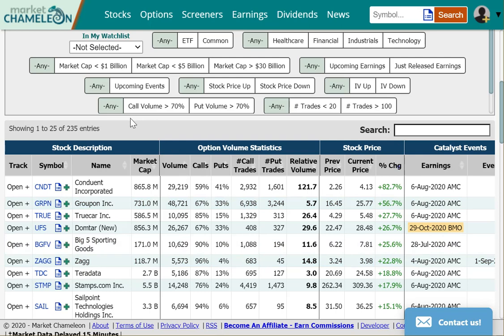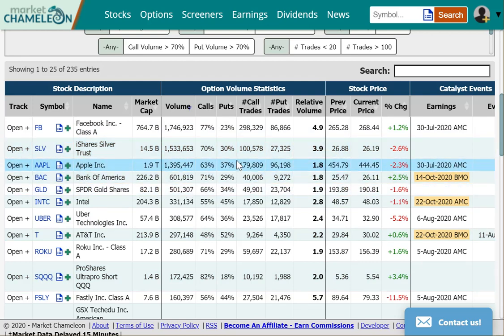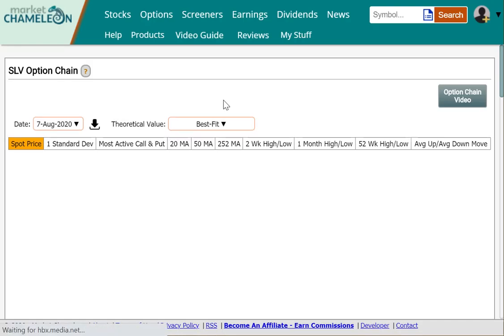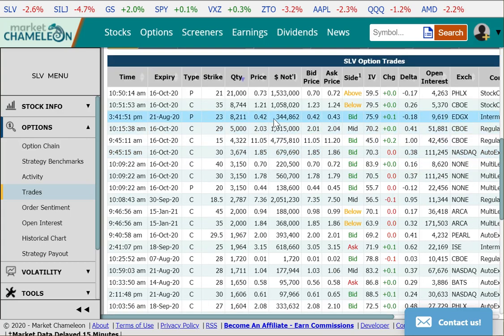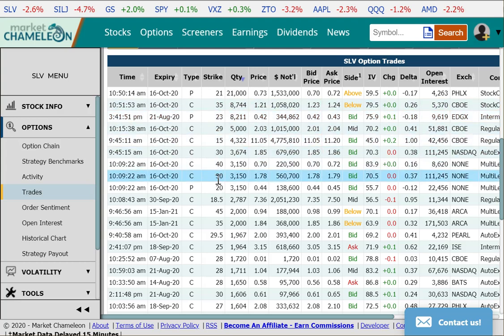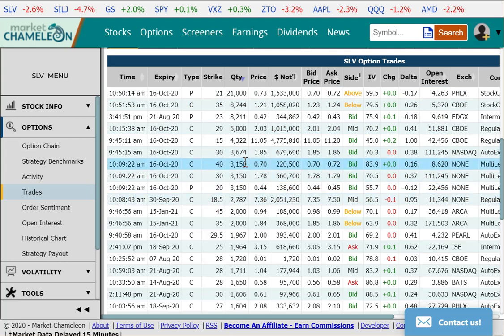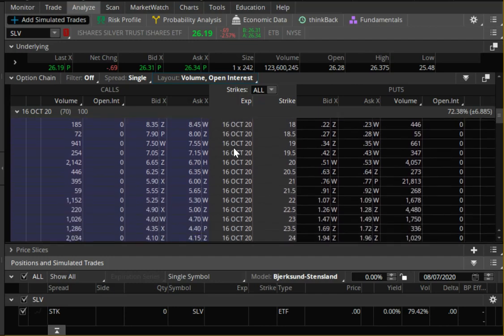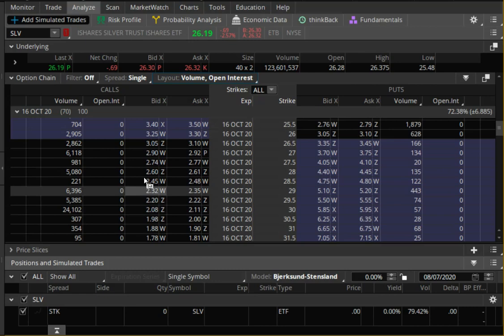Jay Soloff's Trade of the Week: SLV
Options activity continues to be brisk across the board, but especially so in precious metals and tech stocks. Silver has been a on a tear in recent weeks, finally making a run on gold's impressive performance. The primary silver ETF, iShares Silver Trust (SLV), saw a significant amount of bullish action last week on a day when the price dipped. Options traders were active in purchasing calls and selling puts, both considered bullish strategies.